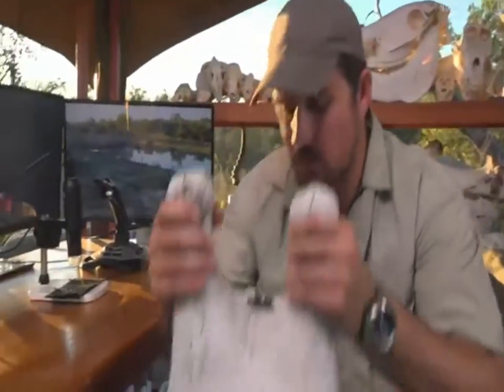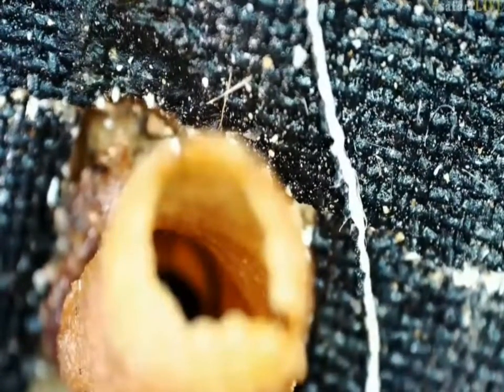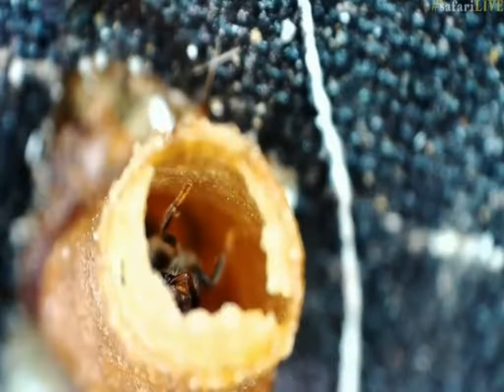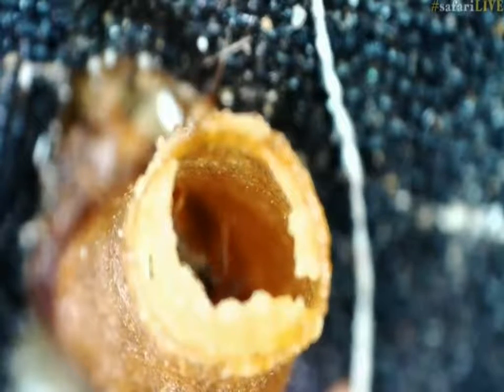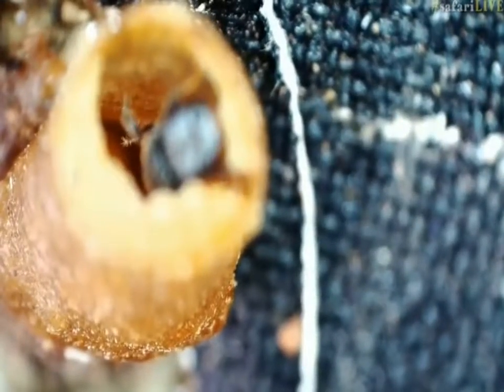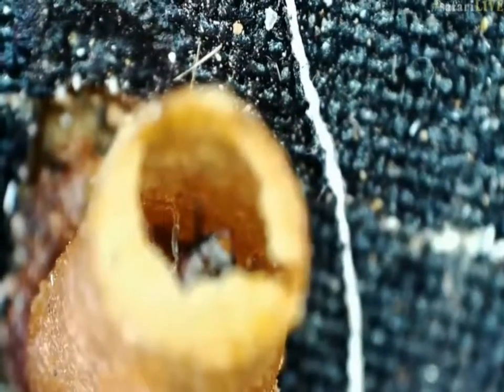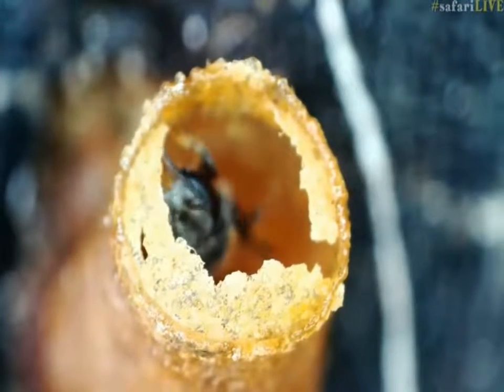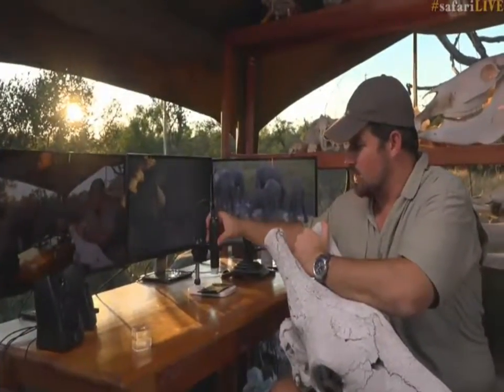May 22, 2017- Sunset- Stingless bees with Tristan in the tent